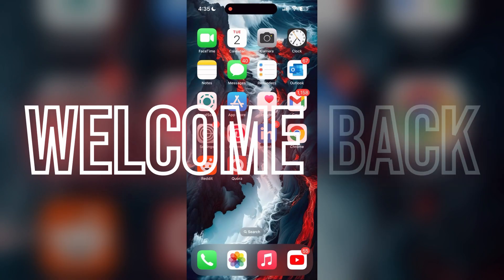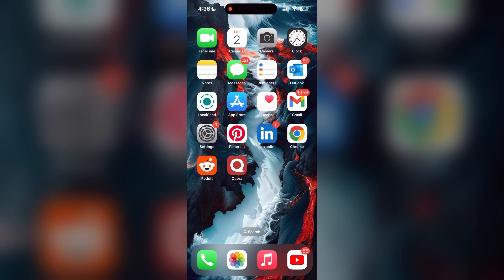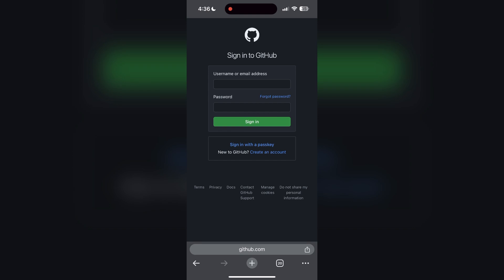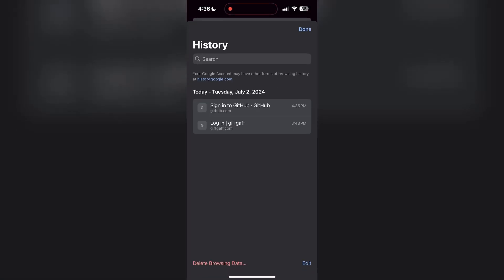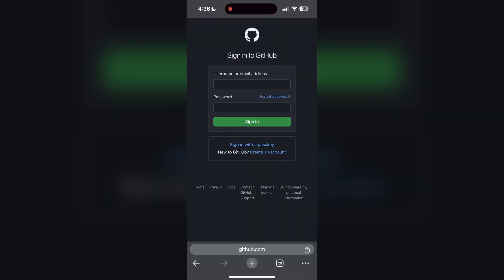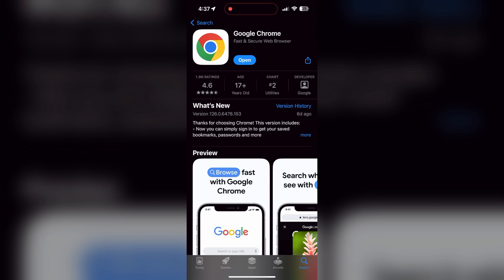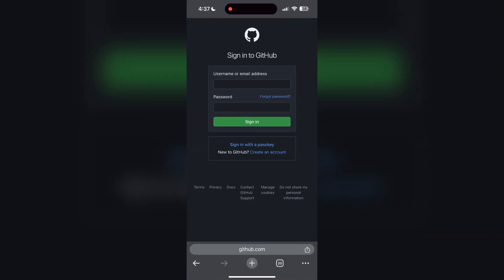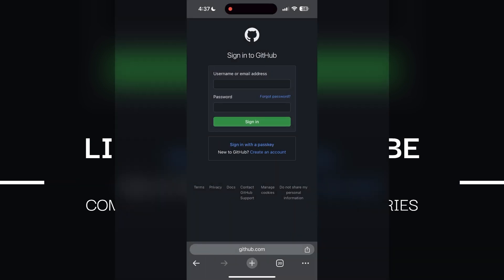How to Fix Github Account Login Not Working 2024?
In this video, I'll help you troubleshoot and fix issues with logging into your GitHub account. Whether you're facing problems with incorrect credentials, two-factor authentication, or other common login errors, this step-by-step guide will walk you through the solutions to get you back into your account.

By the end of this video, you'll know how to resolve the most common GitHub login issues, ensuring you can access your repositories and projects without hassle.